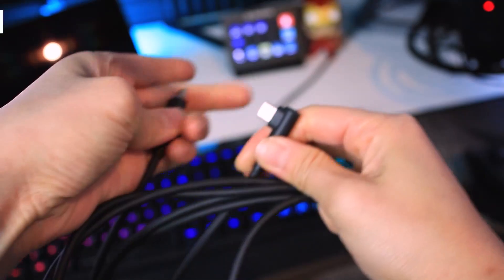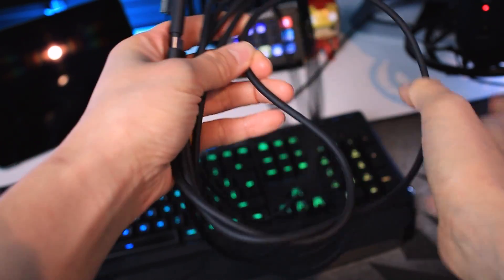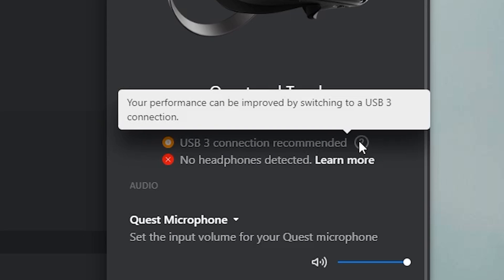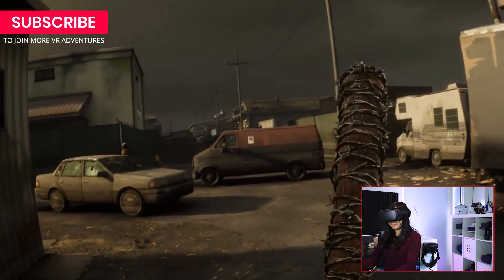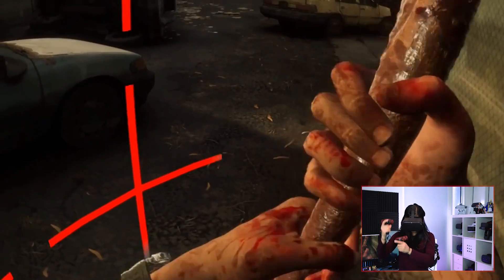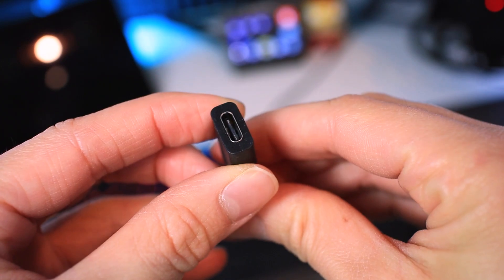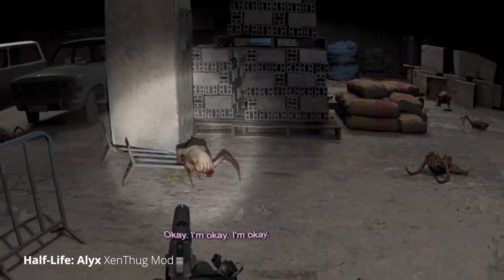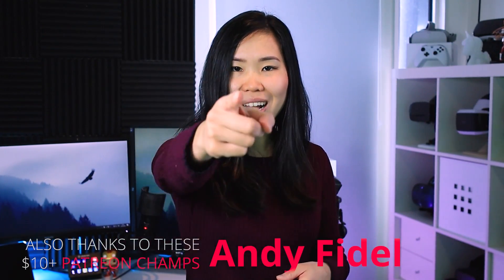Oculus Quest LINK Now Supports USB 2.0 Too (Like Your Charging Cable)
Oculus released an update that allows you to use USB 2.0 cables for Oculus Link, that even works with the Oculus Quest charging cable that came in the box.

This is good news because this means that anyone who buys an Oculus Quest VR headset now can play PC VR games out of the box. If they have a gaming PC or laptop at least. This kinda came out of nowhere, so I did some testing… and here are the results.

EDIT: It could be that you need to opt-in the beta channel of your Oculus Home app if you're not on V17. You can do this in the Settings - Beta - Toggle on "Public Test Channel".

LINKS *
(around 3:00 for the USB explanation)

(Coolblue)

- Wintceas
- Studioform VR
- Andy
- Albert
- Ben P.

VR on!